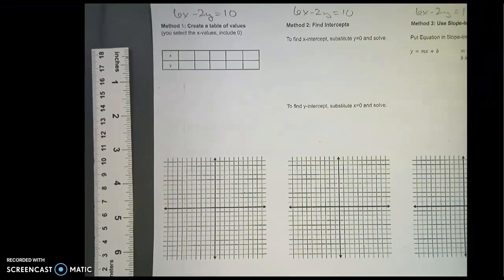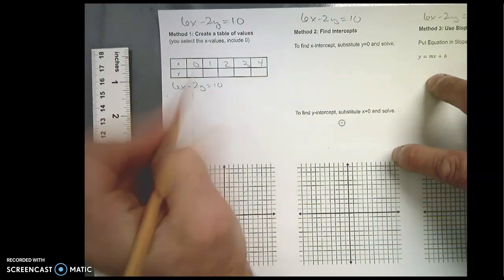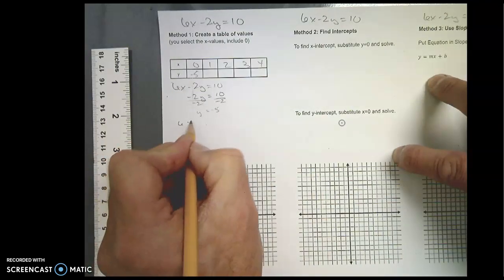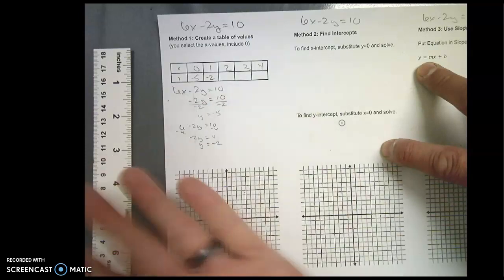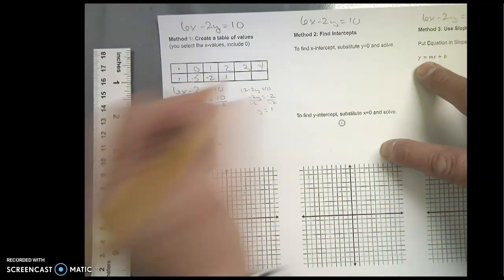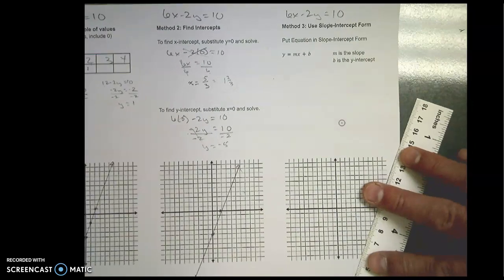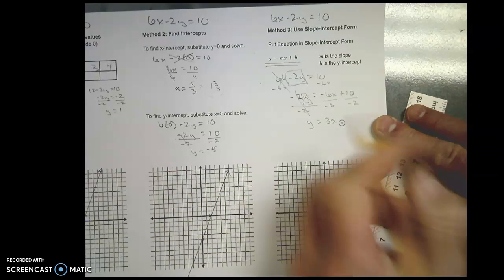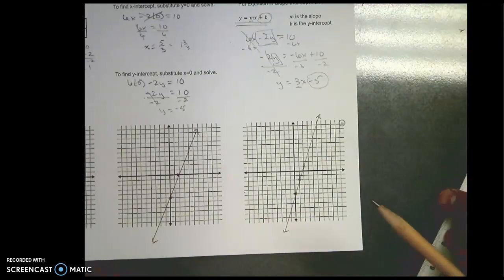three method to graph lines